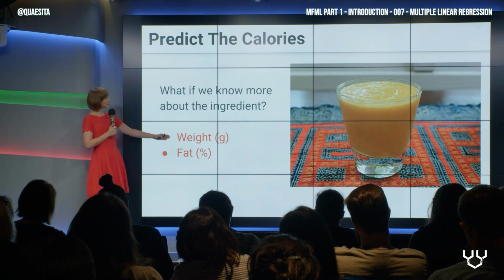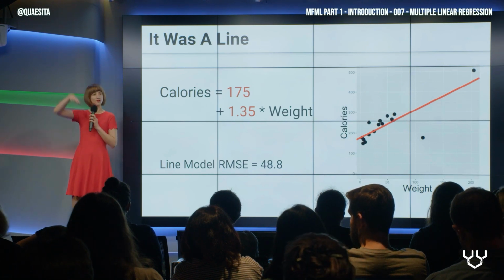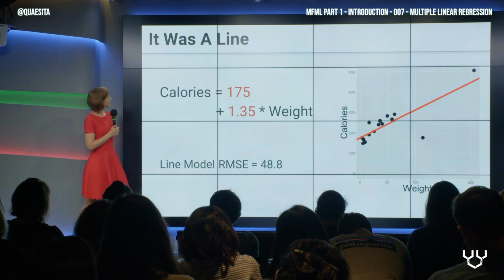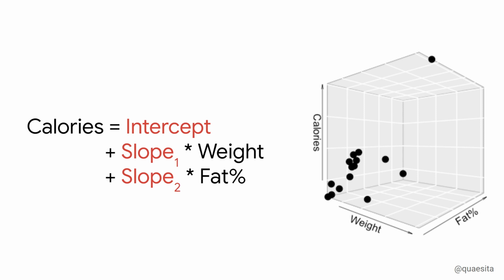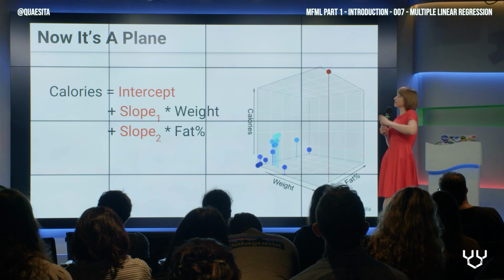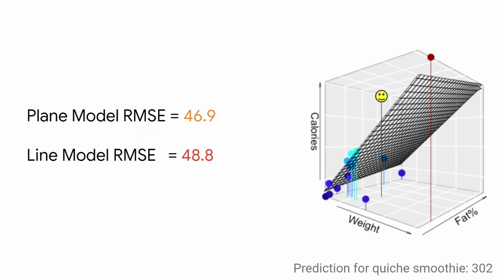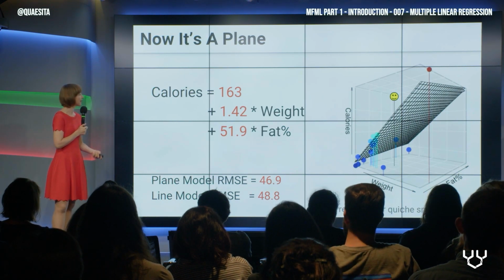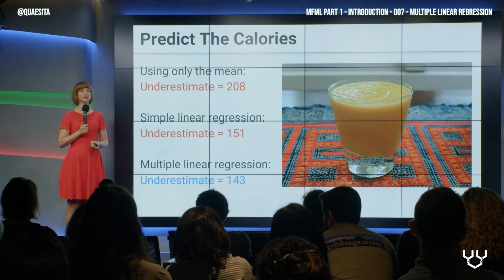MFML 007---Multiple linear regression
Welcome to a machine learning course for everyone! In the previous video, you met simple linear regression. Now it's time to meet multiple linear regression! Watch to find out what happens as we try different solutions to the same problem...

If you found this useful or enjoyable, the best way to say thank you is by sharing it.